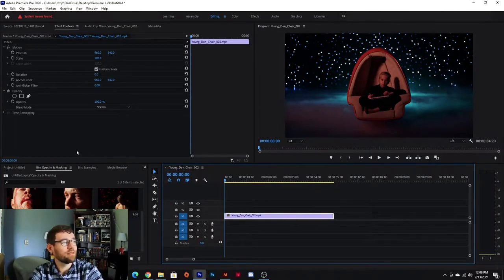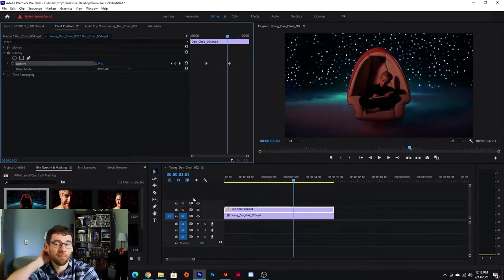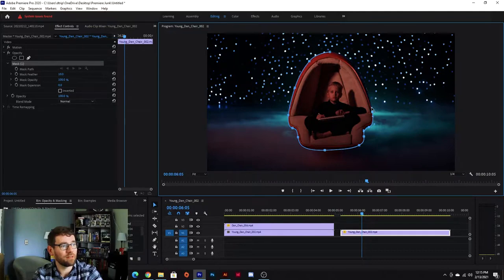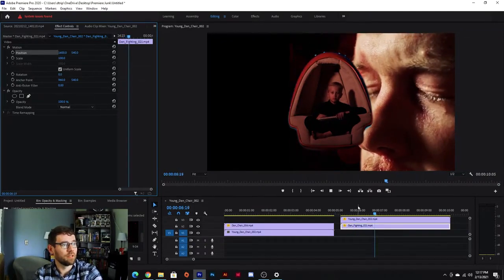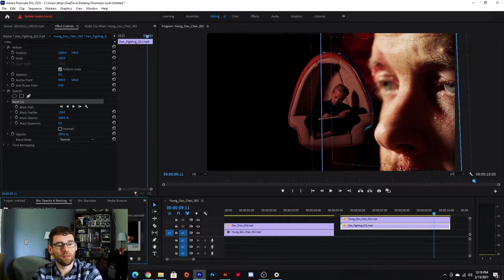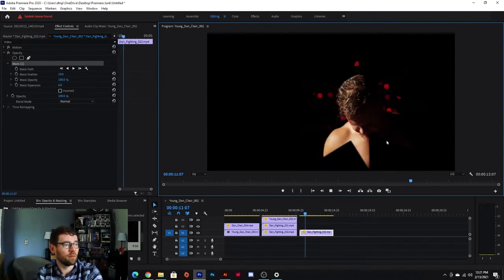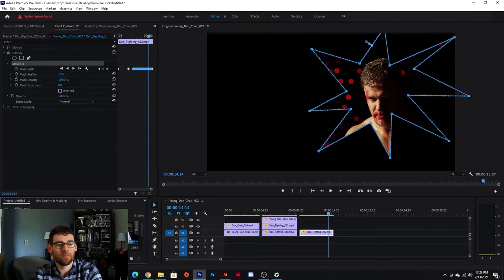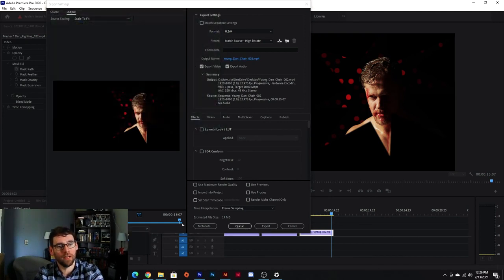Masking & Opacity | Premiere Pro